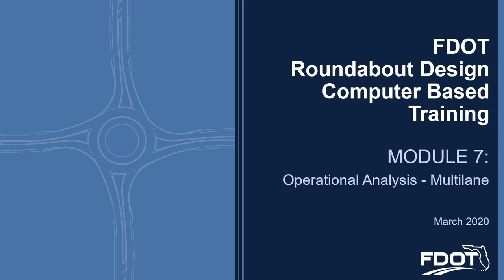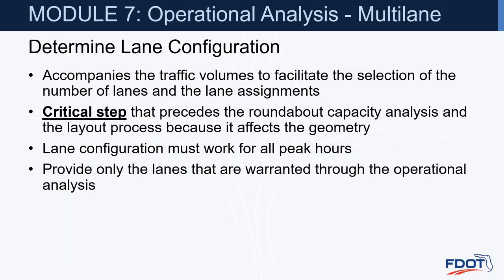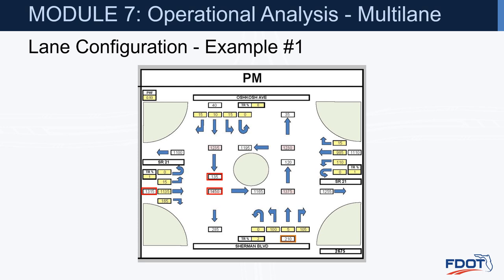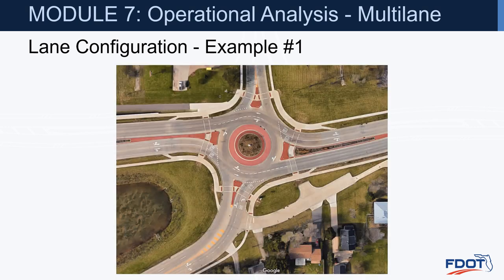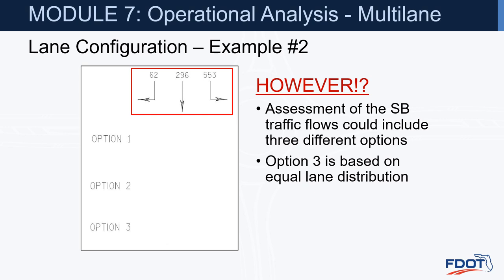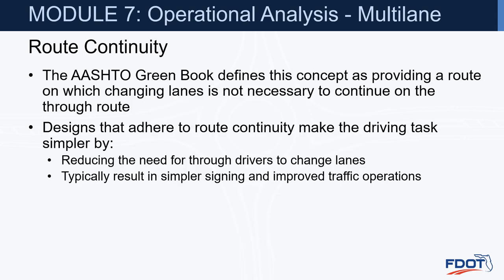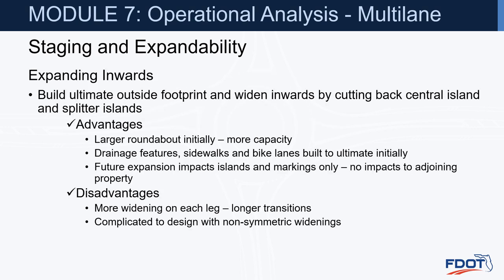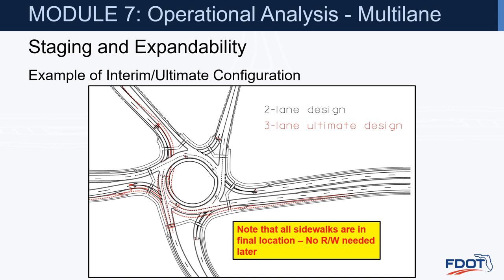FDOT Roundabout Design CBT – Part 7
Operational Analysis - Multilane